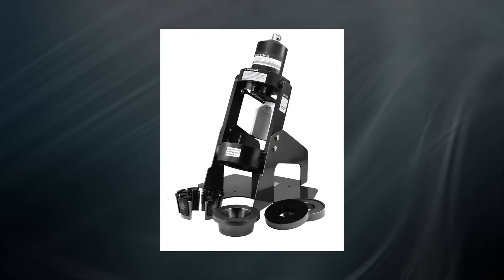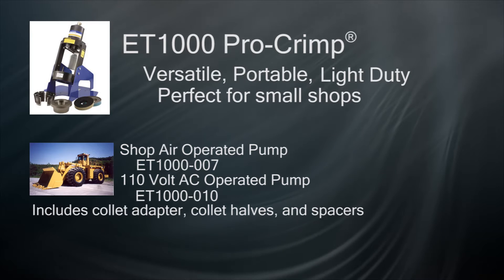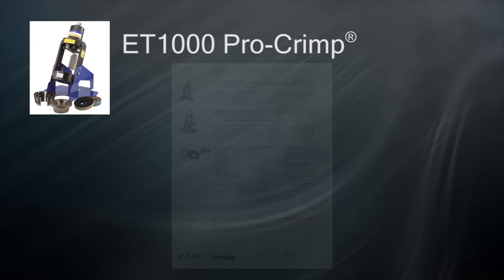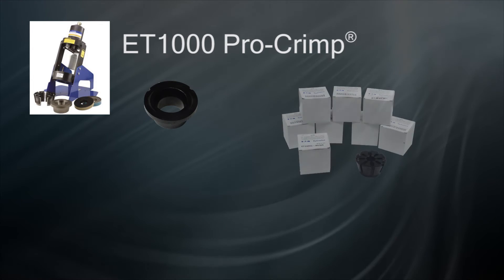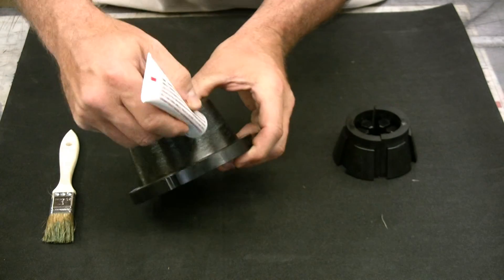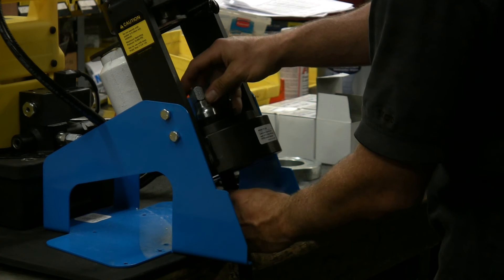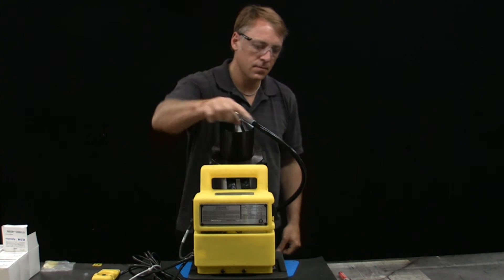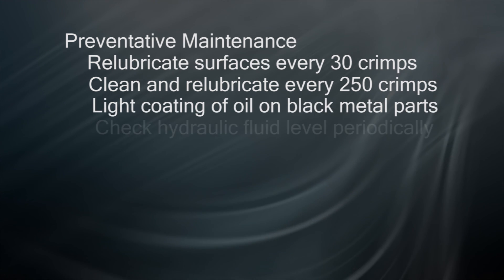HoseTraining.com -Eaton Aeroquip ET1000 Crimp Machine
This video shows you, step by step, how to crimp Eaton Aeroquip MatchMate Plus hydraulic hose using the ET1000 Crimp Machine. For more information on the ET1000, MatchMate Plus, or other Eaton Aeroquip products, please visit HoseTraining.com or to purchase Eaton Aeroquip hoses and fittings, please visit EatonProducts.com.